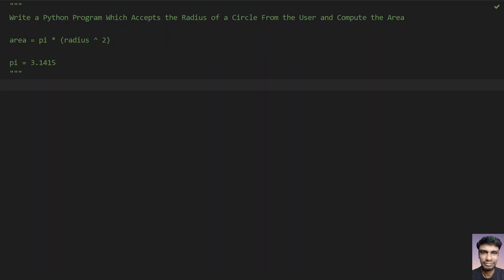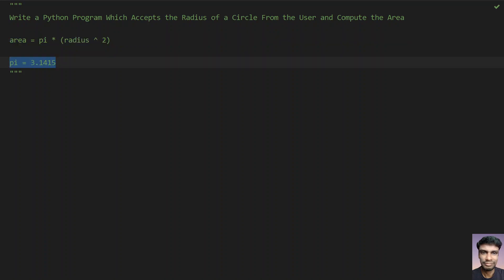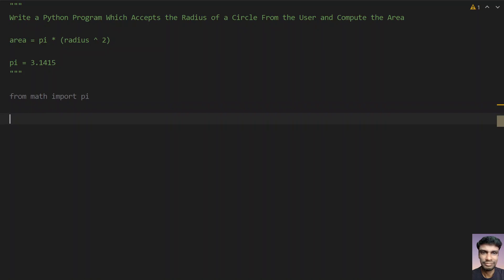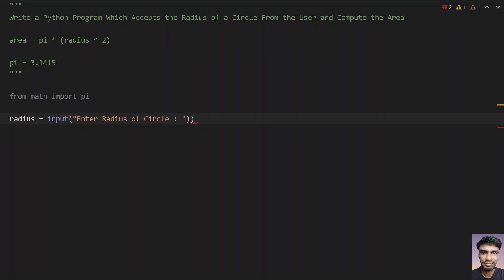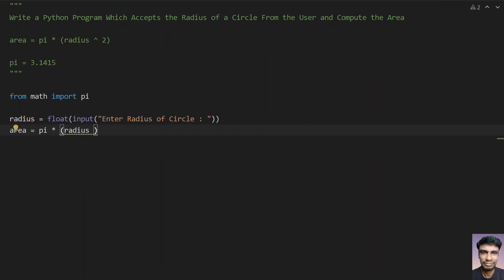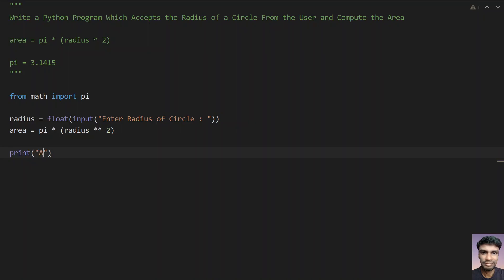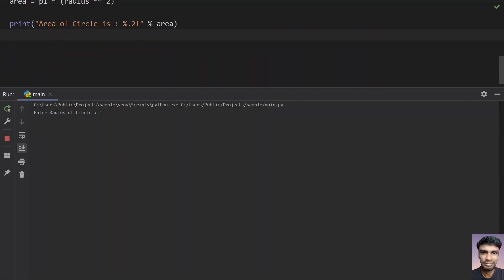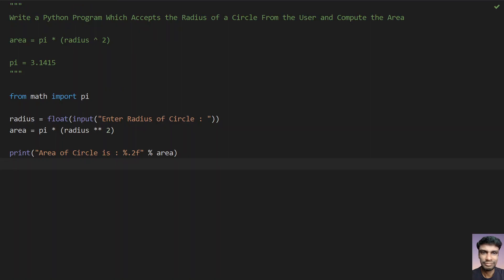Write a Python Program Which Accepts the Radius of a Circle From the User and Compute the Area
Hi, in this video I tried to explain you how to Write a Python Program Which Accepts the Radius of a Circle From the User and Compute the Area

area = pi * (radius ^ 2)

from math import pi

radius = float(input("Enter Radius of Circle : "))

print("Area of Circle is : %.2f" % area)